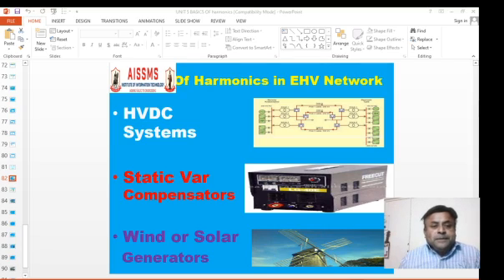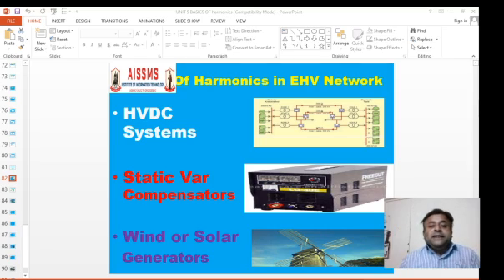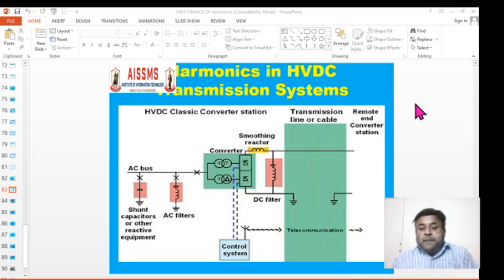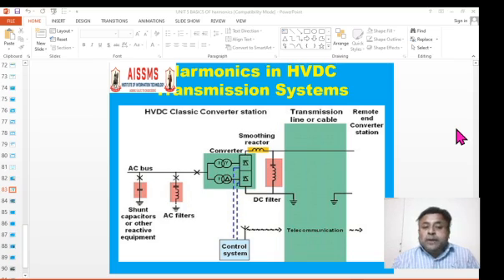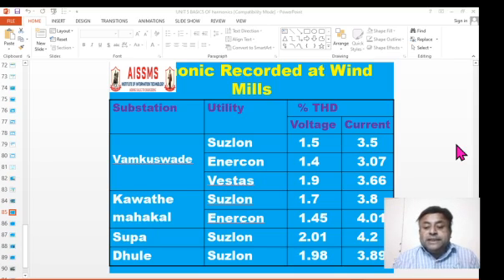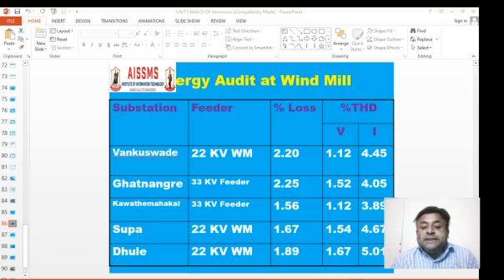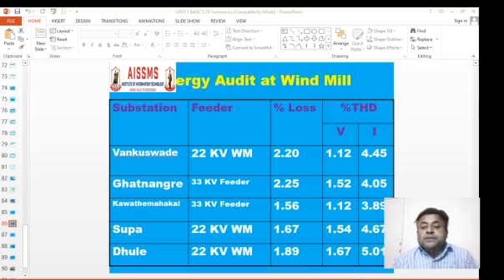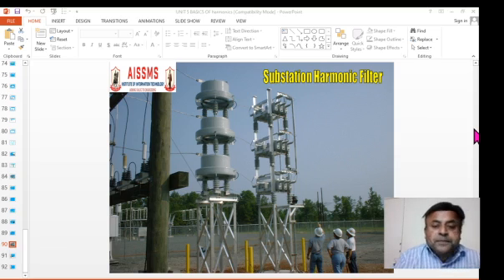Effects of harmonics in EHV network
Video By : Dr. S. M. Bakre
Topic :Effects of harmonics in EHV network
Class: BE Electrical
Subject : Power Quality